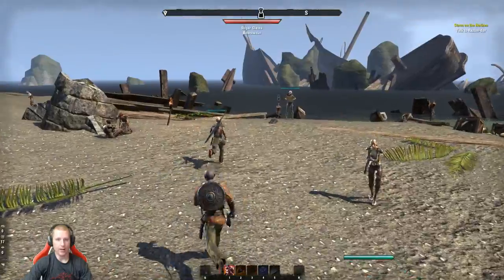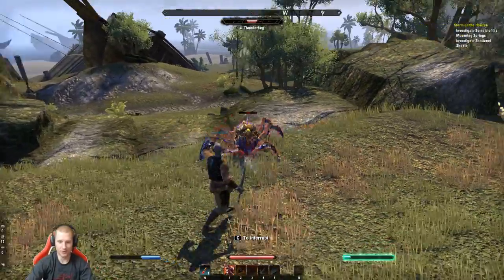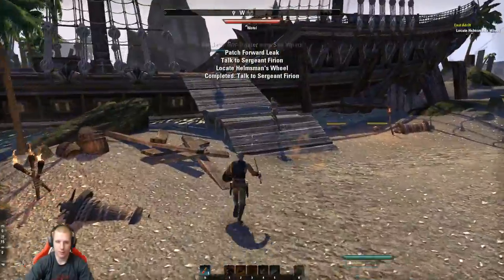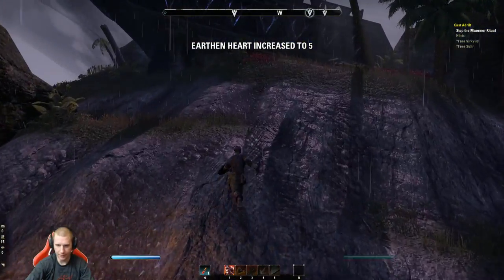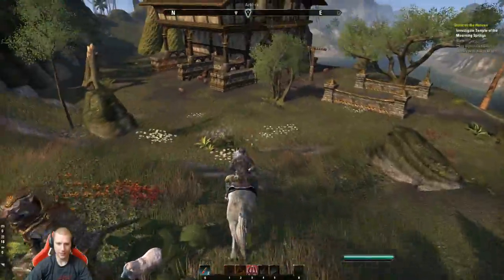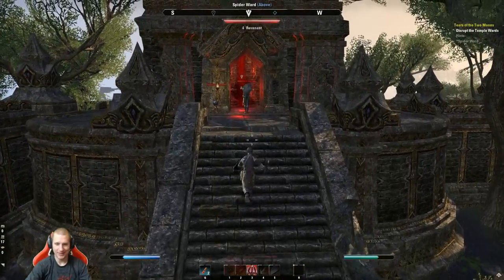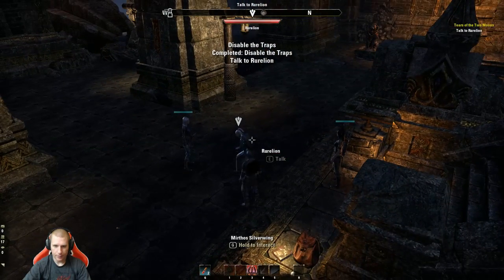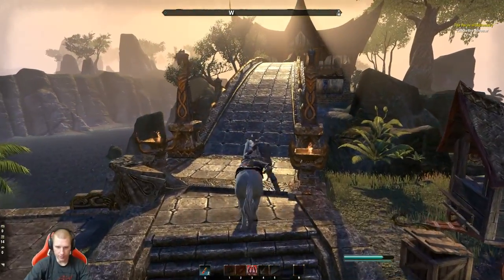Khenarthi's Roost Leveling and Game Play for the Elder Scrolls Online (Tamriel A to Z #6)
Welcome to part six in our Tamriel A to Z series for the Elder Scrolls Online.  In this video I'll be questing in the starting area  Khenarthi’s Roost  for the Aldmeri Dominion.  This video just shows a forty minute game play session and general discussions about how I level.

Game: Elder Scrolls Online ESO TESO TES
Character: Deltia the Wild Fire | Dragonknight - Tank
Event: Leveling and guides